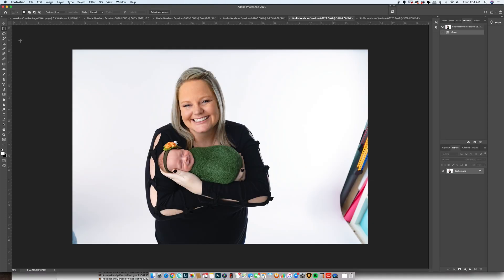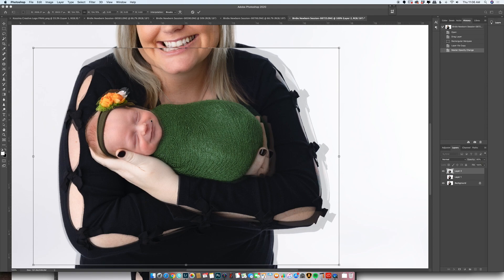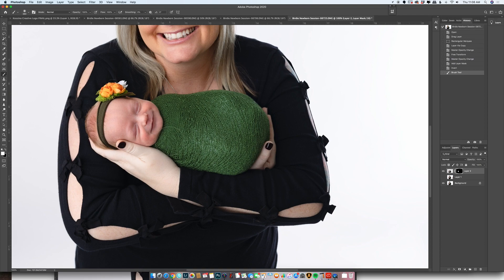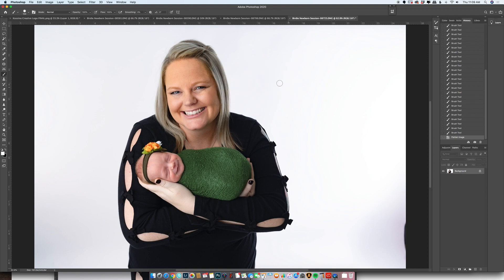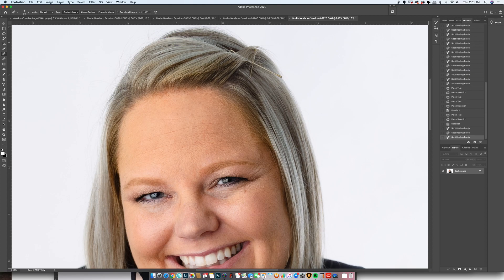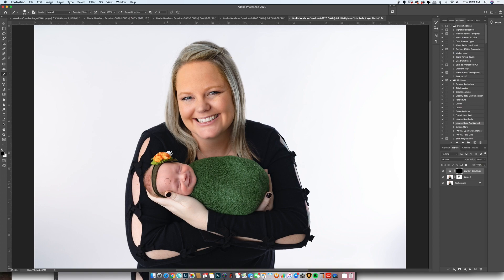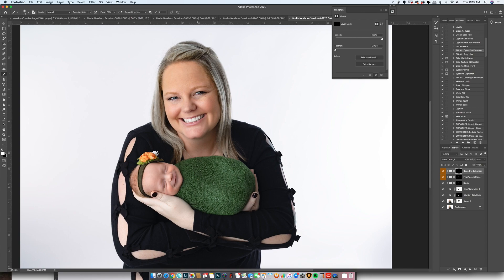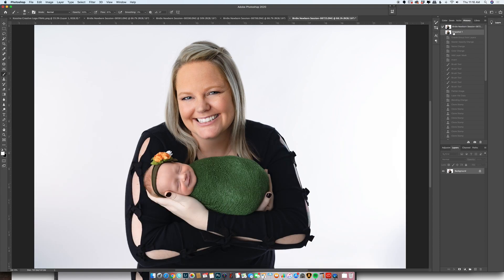How to edit a newborn photo face swap in photoshop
Here is a how-to video on how to use photoshop to edit a face from one photo to another from a newborn photo session.

~~~𝔸𝕓𝕠𝕦𝕥 𝔸𝕞𝕒𝕟𝕕𝕒~~~
Amanda Kossina of Kossina Creative Photography is a wife, a mom of two, a published Photographer and a 4x Emmy Award-Winning TV producer turned. She is dedicated to creating not just beautiful photos, but also a fun and memorable photo experience.

Her boutique portrait studio is located in Downtown Avalon Park, in East Orlando, Florida. Her full-service studio provides all sorts of props, backdrops, wardrobe and accessories for maternity, newborn and portrait photography. She also offer various products such as prints, wall art and keepsake photo albums.